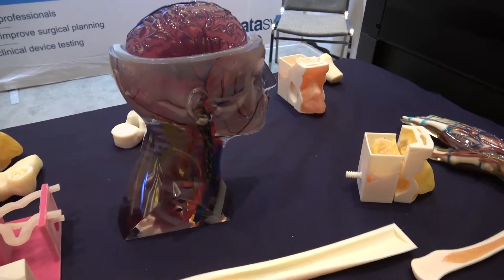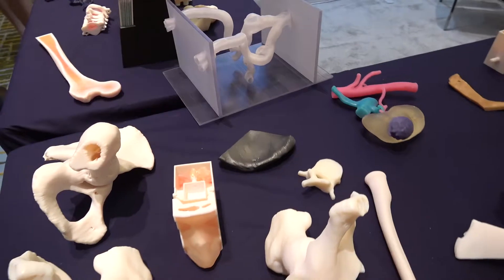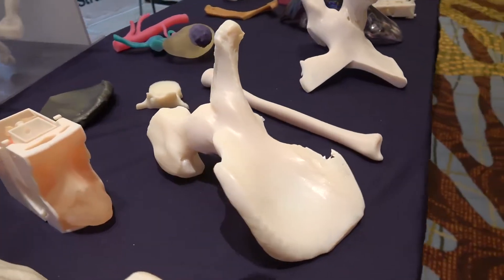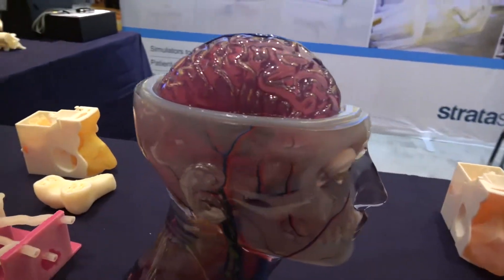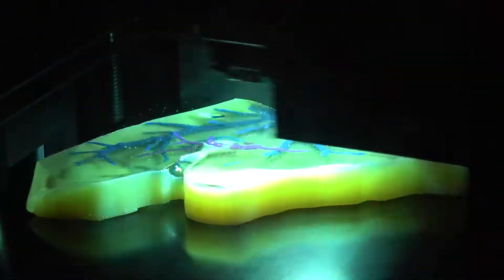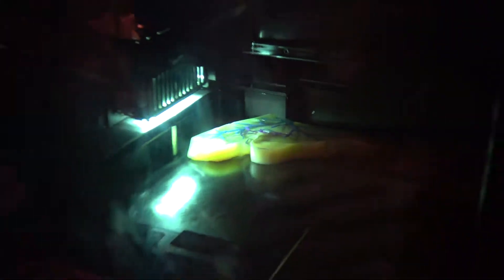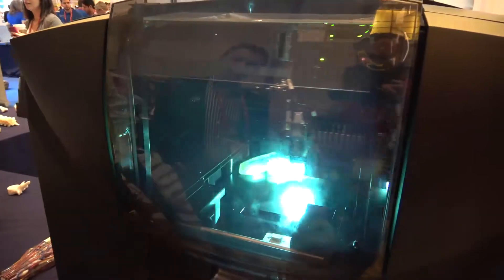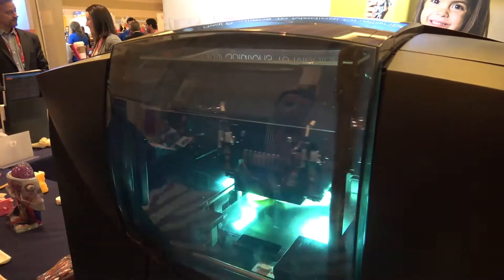StrataSys 3D Printers Create Realistic Medical Models | IMSH 2017 Interview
interviewed Stratasys representatives at IMSH 2017 to learn more about their innovative 3D printer technologies which provide realistic medical models.